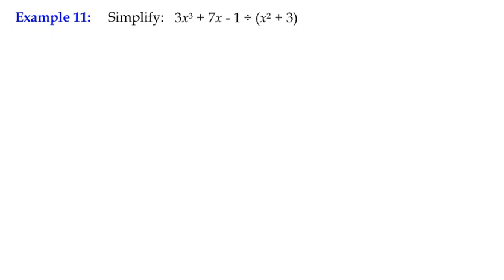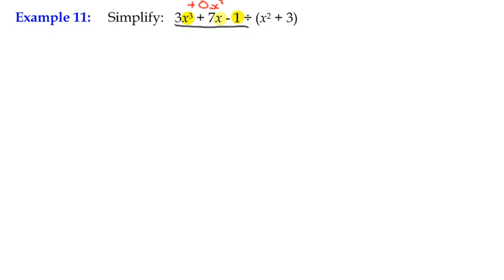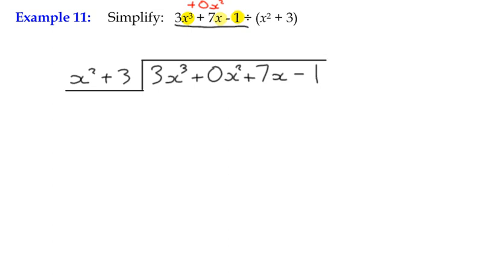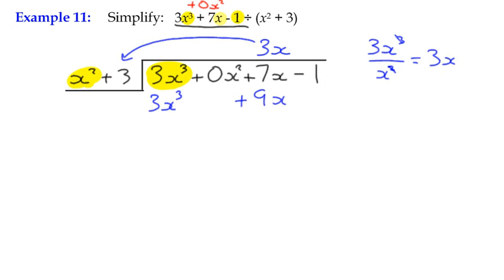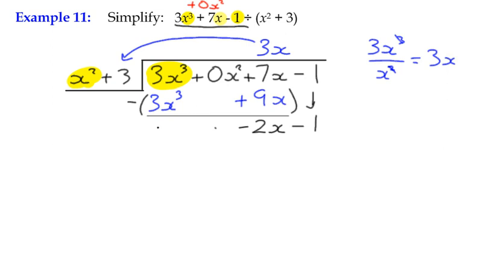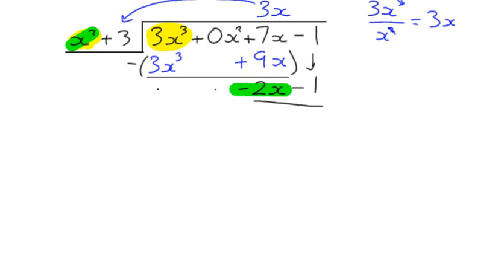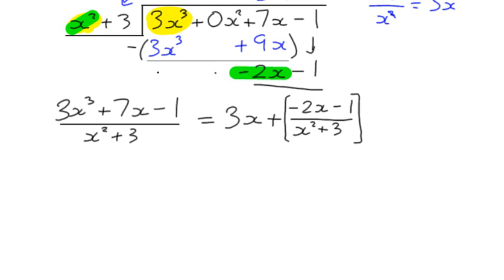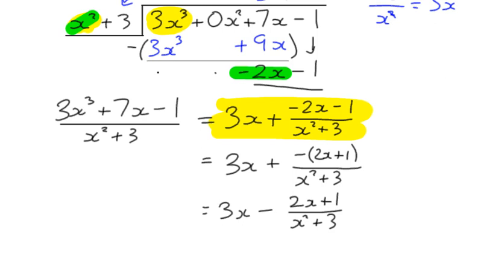Partial Fractions Example 11 - Algebraic Long Division